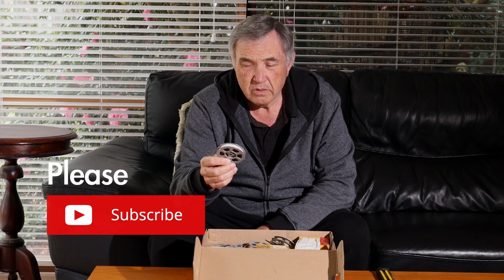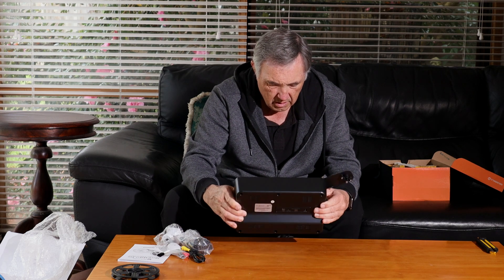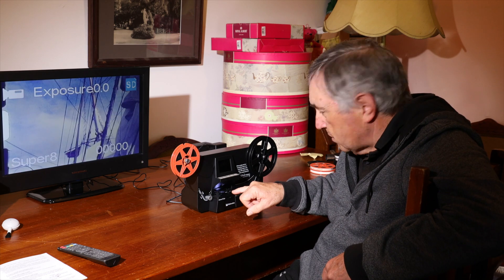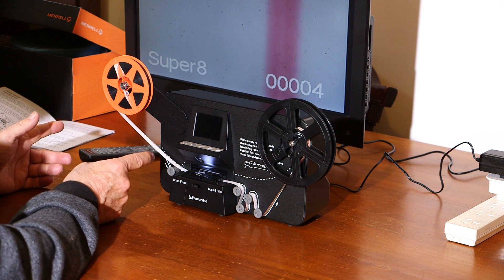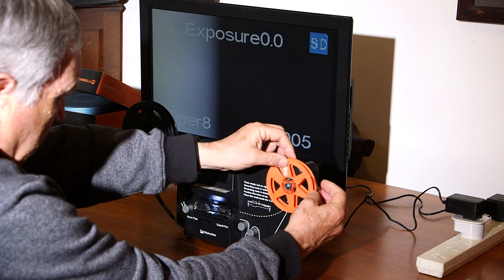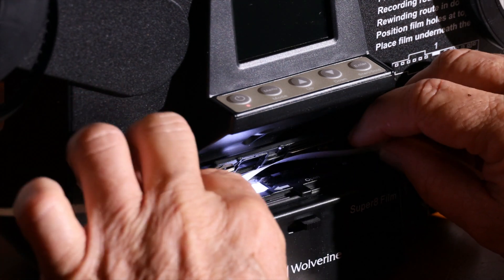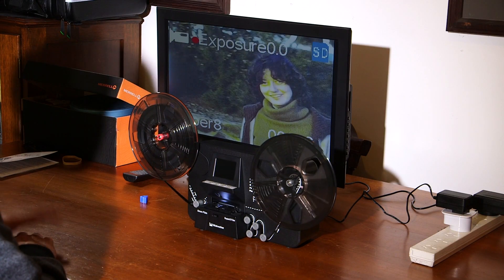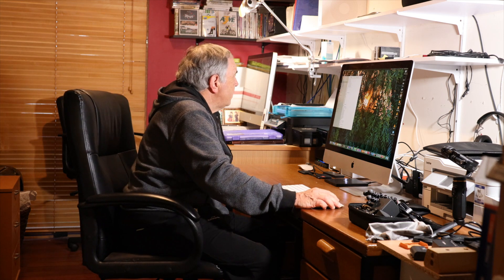Wolverine 8mm Film Scanner Review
This is my comprehensive review of the Wolverine 8mm Film Scanner.
From unboxing to showing how it works and details of the quality of the captures.